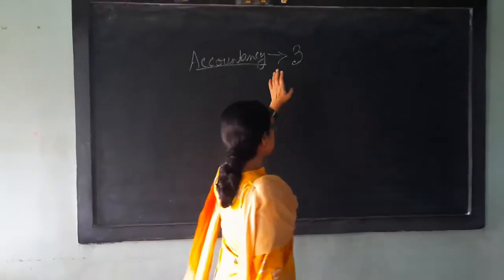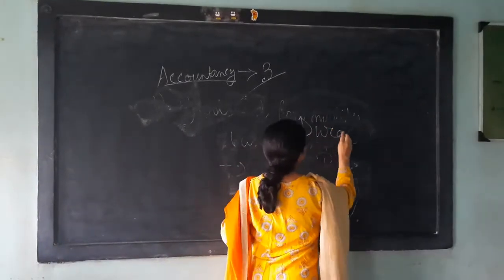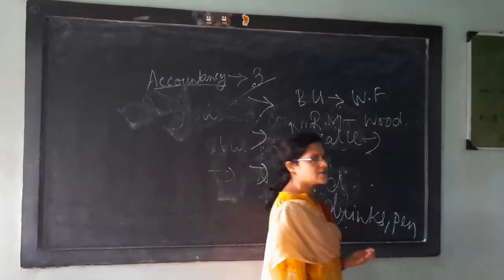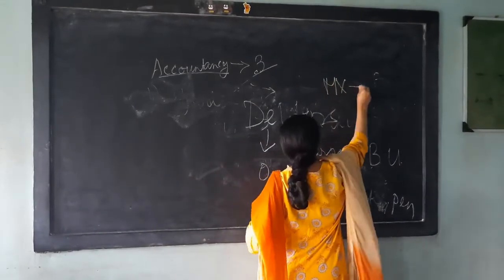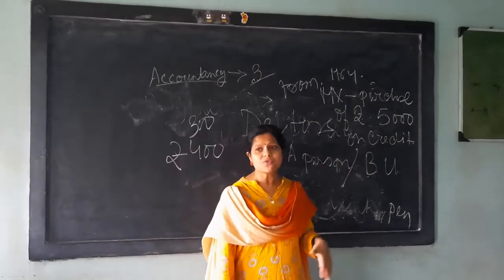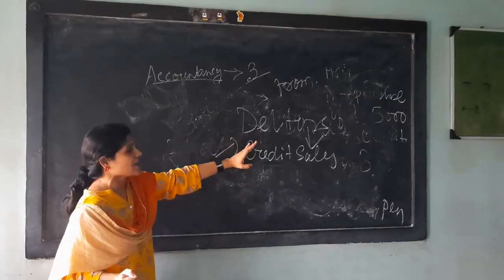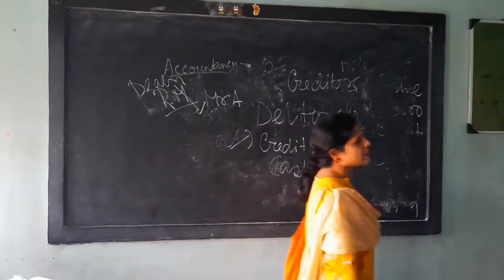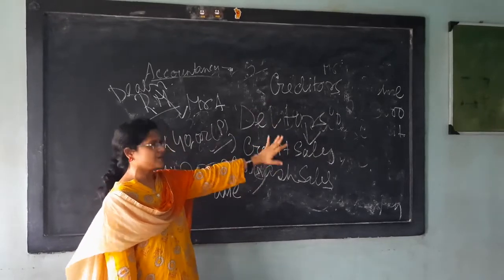Class 11 Accountancy (Fundamental Concepts of Accountancy) Part 3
Shreya Ma'am